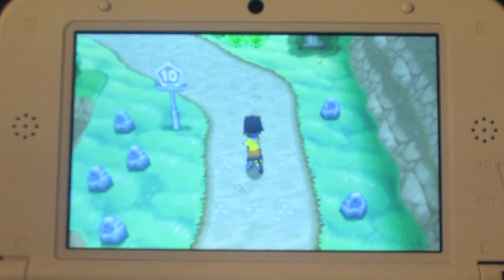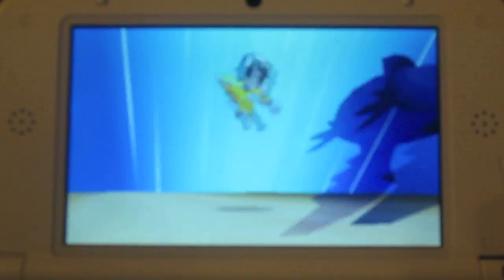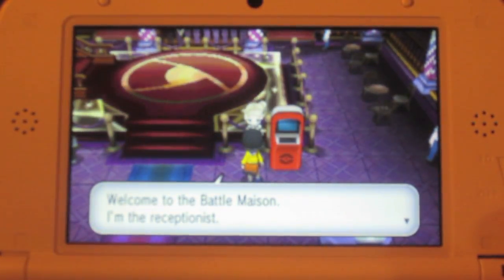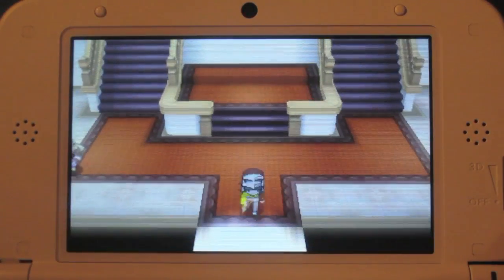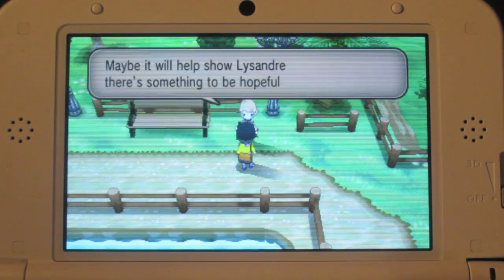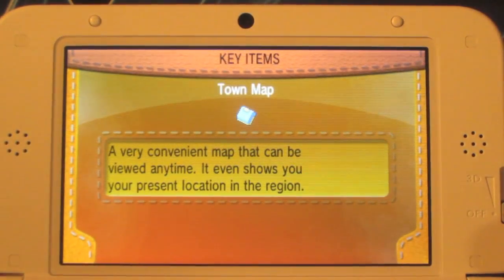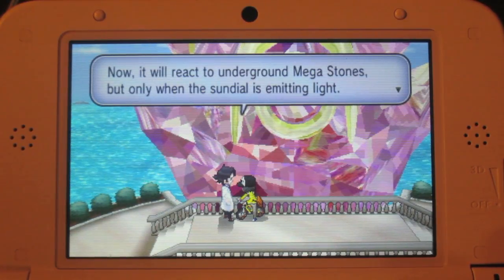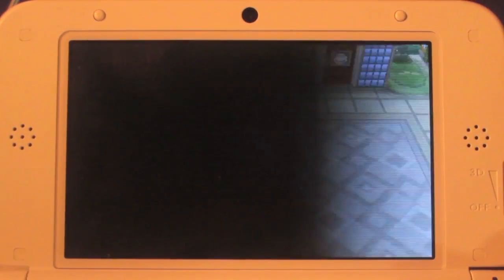How to Upgrade Your Mega Ring - Pokemon X & Y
UPDATE:::::::: Make sure you're 3DS is set to the correct 24 HOUR TIME. It will read 20:00. You can search for stones between 20:00 and 21:00. Most of you probably have your 3ds' set wrong. Just remember it is 24 HOUR time not 12 HOUR like we are used to.
**20:00 is the same as 8pm
This is a tutorial to show how to get the upgraded mega ring that you can use to find the mega stones. I hope this helped and that you enjoyed the video!

How to upgrade the mega ring
Where to upgrade the mega ring
How to get Professor to upgraded your mega ring
Where to find the Mega Stones
How to find the Mega Stones
Pokemon X Walkthrough
Pokemon X Playthrough
Pokemon X Introduction
Pokemon X Gameplay
Pokemon X Boss Fight
Pokemon X Minigames
Pokemon X 100% Guide
Pokemon X 100% Walkthrough
Pokemon X Bosses
Pokemon X Enemies
Pokemon X Dungeons
Pokemon Y Walkthrough
Pokemon Y Playthrough
Pokemon Y Introduction
Pokemon Y Gameplay
Pokemon Y Boss Fight
Pokemon Y Minigames
Pokemon Y 100% Guide
Pokemon Y100% Walkthrough
Pokemon Y Bosses
Pokemon Y Enemies
Pokemon Y Dungeons
Pokemon X Y Walkthrough
Pokemon X Y Playthrough
Pokemon X Y Introduction
Pokemon X Y Gameplay
Pokemon X Y Boss Fight
Pokemon X Y Minigames
Pokemon X Y 100% Guide
Pokemon X Y 100% Walkthrough
Pokemon X Y Bosses
Pokemon X Y Enemies
Pokemon X Y DungeonsNEW Pokemon X and Y Walkthrough Part 1

Pokemon X Y Walkthrough Part 1
Pokemon X Walkthrough Part 1
Pokemon Y Walkthrough Part 1
Pokemon X Y Walkthrough Part 1 no commentary
Pokemon X Walkthrough Part 1 no commentary
Pokemon Y Walkthrough Part 1 no commentary
Pokemon X Y Let's play part 1
Pokemon X Let's play part 1
Pokemon Y Let's play part 1
Pokemon X Y Let's play
Pokemon Y Let's play
Pokemon X Let's play
Pokemon X Y playthrough part 1
Pokemon Y playthrough part 1
Pokemon X playthrough part 1
Pokemon X and Y playthrough
Pokemon X playthrough
Pokemon Y playthrough
Pokemon X Y gameplay walkthrough part 1
Pokemon X gameplay walkthrough part 1
Pokemon Y gameplay walkthrough part 1
Pokemon X Y gameplay part 1
Pokemon X gameplay part 1
Pokemon Y gameplay part 1
Pokemon X Y part 1
Pokemon X part 1
Pokemon Y part 1
Pokemon X gameplay
Pokemon Y gameplay
Pokemon X Y Ending
Pokemon X Ending
Pokemon Y Ending
Pokemon X Y final boss
Pokemon X final boss
Pokemon Y final boss
Pokemon X and Y
Pokemon X
Pokemon Y
Pokemon X Y Review
Pokemon Y Review
Pokemon X Review
Pokemon X and Y Trailer
Pokemon X Trailer
Pokemon Y Trailer
Pokemon X Y legendary
Pokemon X legendary
Pokemon Y legendary
Pokemon X walkthrough part 1 english
Pokemon Y walkthrough part 1 english
Pokemon XY walkthrough part 1 english
Pokemon Y Starter evolution
Pokemon X Y Starter evolution
Pokemon X Starter evolution
Pokemon X Gim Leaders
Pokemon Y Gim Leaders
Pokemon X Y Gym Leaders
Pokemon X Leak
Pokemon X Y Leak
Pokemon Y Leak
Pokemon X League
Pokemon Y League
Pokemon X Y League
Pokemon X Footage
Pokemon Y Footage
Pokemon X Y Footage
Pokemon X Froakie
Pokemon Y Froakie
Pokemon X Y Froakie
Pokemon X Y Fennekin
Pokemon X Fennekin
Pokemon Y Fennekin
Pokemon X Chespin
Pokemon Y Chespin
Pokemon X Y Chespin
Pokemon X All Mega Evolution
Pokemon Y All Mega Evolution
Pokemon X Y All Mega Evolution
Pokemon X Mewtwo
Pokemon X Articuno
Pokemon X Moltres
Pokemon X Zapdos
Pokemon X Y Mewtwo
Pokemon X Y Articuno
Pokemon X Y Moltres
Pokemon X Y Zapdos
Pokemon Y Mewtwo
Pokemon Y Articuno
Pokemon Y Moltres
Pokemon Y Zapdos